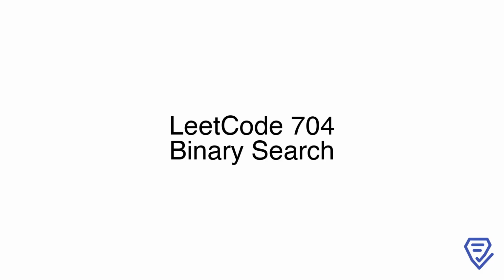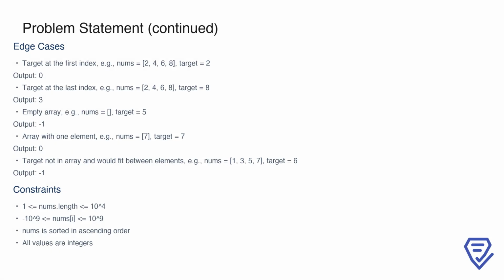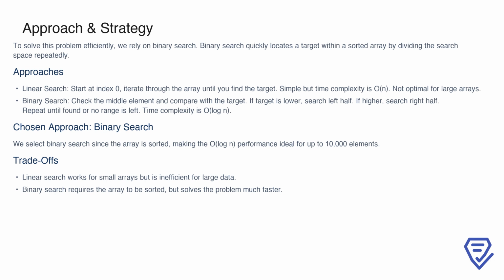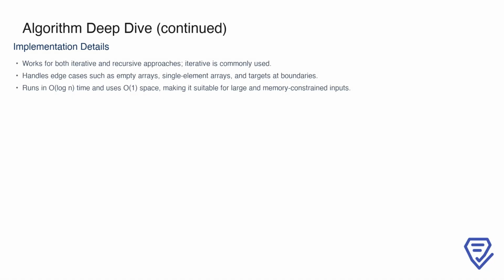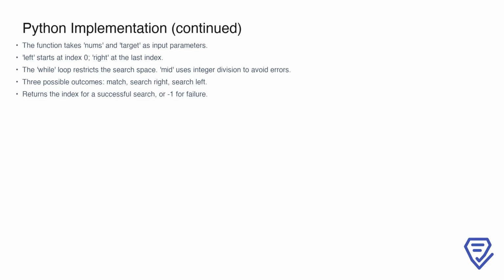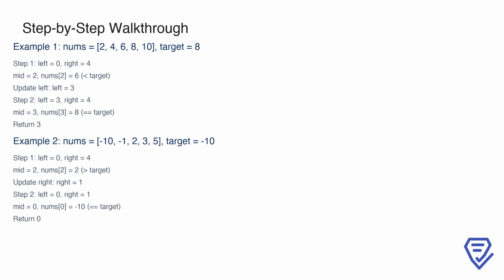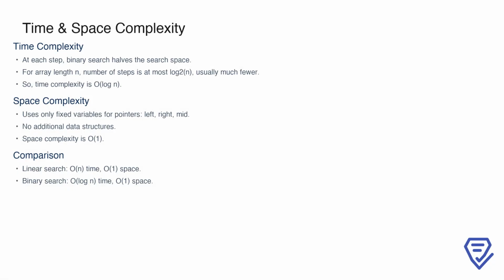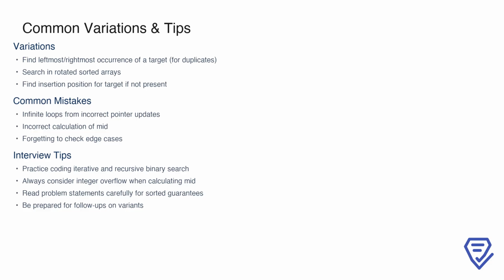LeetCode 704 Binary Search (Python/Java)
🔥 LeetCode 704: Binary Search - Complete Tutorial

📊 Problem Information:
• Difficulty: Easy
• Time Complexity: O(log n)
• Space Complexity: O(1)
• Category: Searching & Sorting

🏷️ Topics & Tags:
• Array, Binary Search

🏢 Companies:
• Amazon, Google, Microsoft, Facebook

⏰ Video Timeline:
00:00 - LeetCode 704: Binary Search
00:36 - Problem Statement
01:45 - Problem Statement (continued)
02:45 - Approach & Strategy
03:47 - Algorithm Deep Dive
04:47 - Algorithm Deep Dive (continued)
05:22 - Python Implementation
06:02 - Python Implementation (continued)
06:43 - Java Implementation
07:24 - Step-by-Step Walkthrough
08:30 - Step-by-Step Walkthrough (continued)
09:14 - Time & Space Complexity
10:01 - Time & Space Complexity (continued)
10:29 - Common Variations & Tips
11:15 - Thank You!

🔗 Similar Problems:
• LeetCode 278 First Bad Version
• LeetCode 35 Search Insert Position
• LeetCode 33 Search in Rotated Sorted Array
• LeetCode 540 Single Element in a Sorted Array
• LeetCode 167 Two Sum II - Input Array Is Sorted
• LeetCode 153 Find Minimum in Rotated Sorted Array